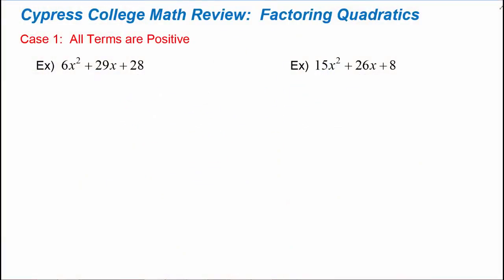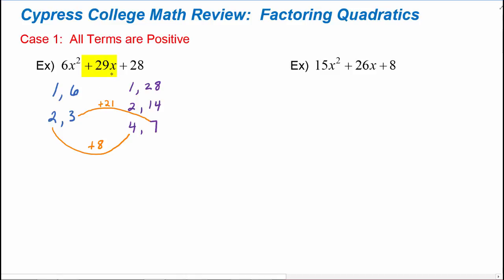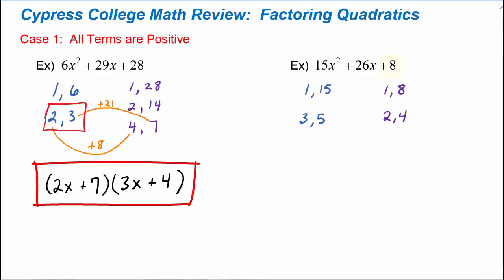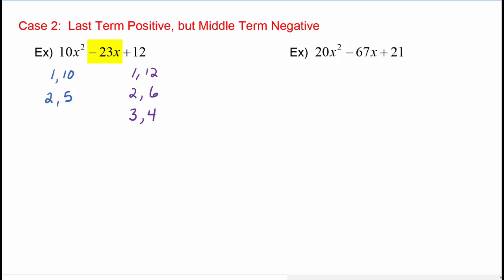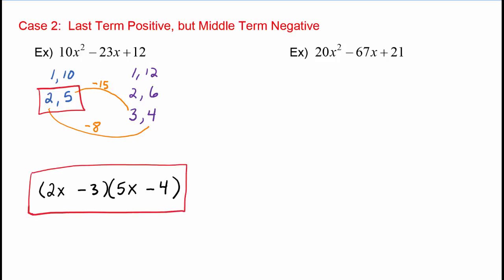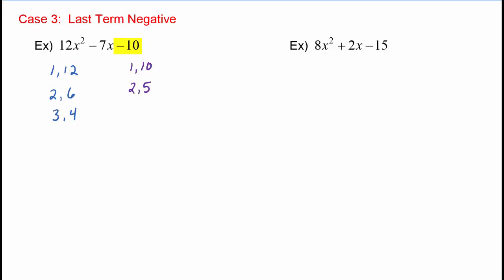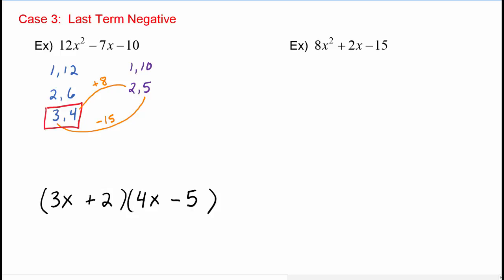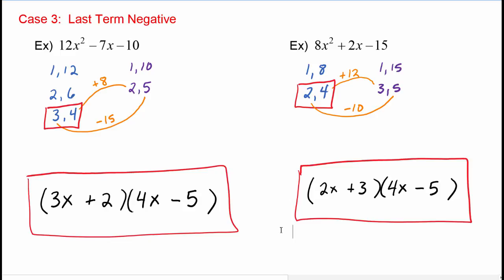Factoring Quadratics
Reviews how to factor quadratic expressions using the "product pairs" method.